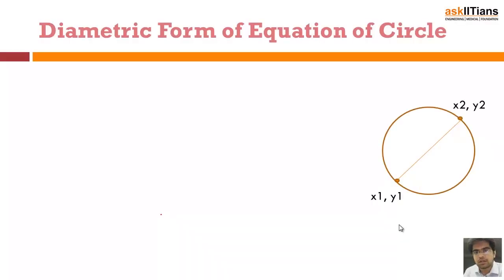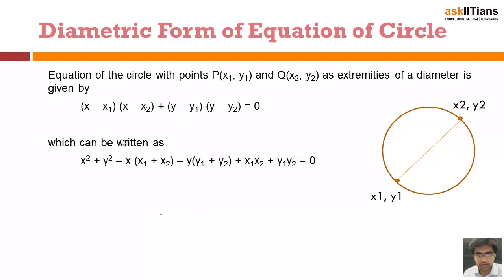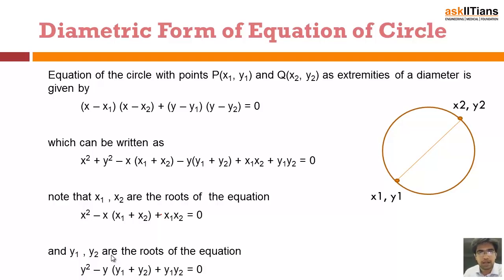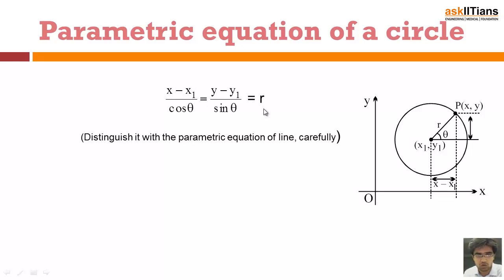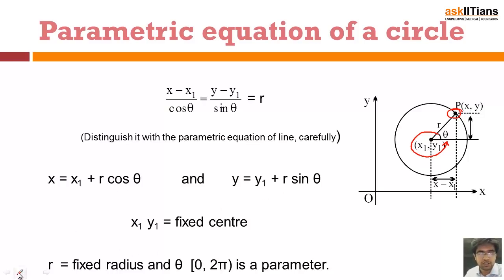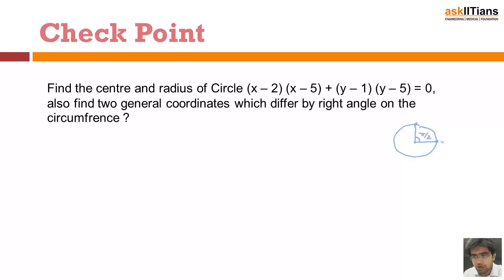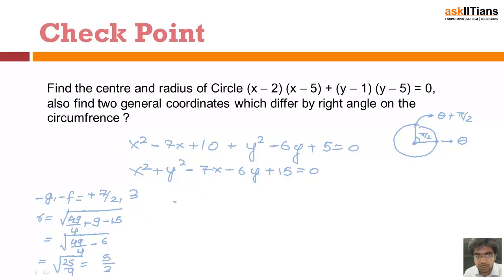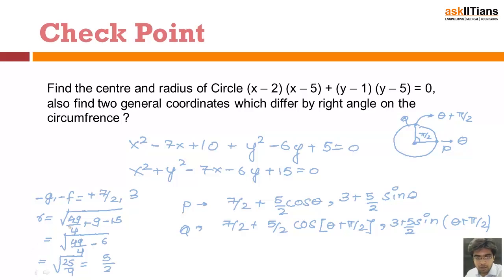Diametric and Parametric forms | Lecture- 2 | Circles | Math | Grade 11 | JEE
Yash Baheti sir has explained  Circles | Diametric and Parametric forms

For more information on Permutation and Combination, refer to our revision notes on JEE Math